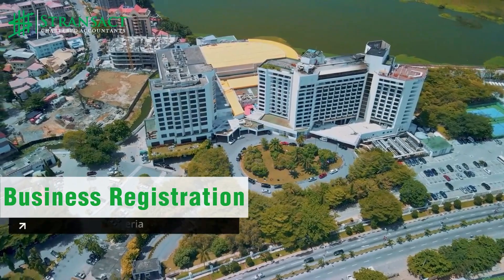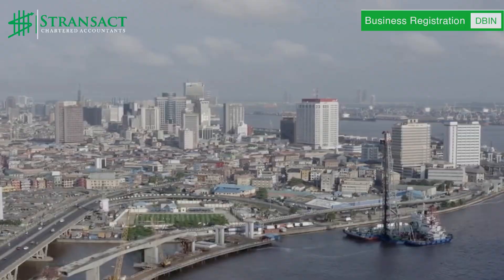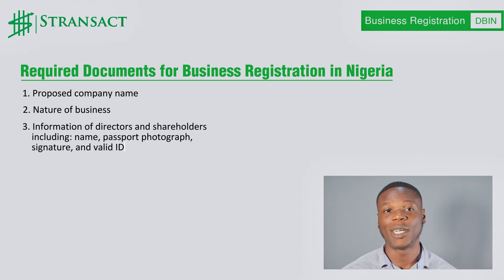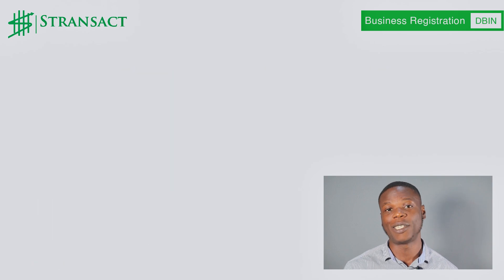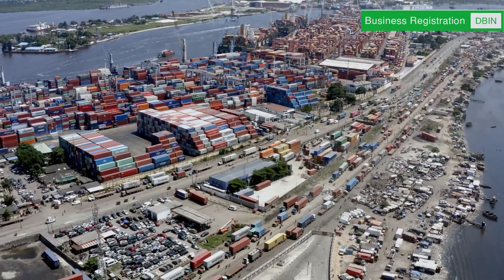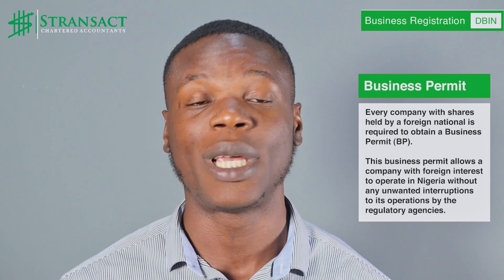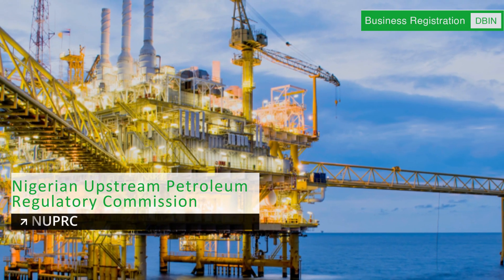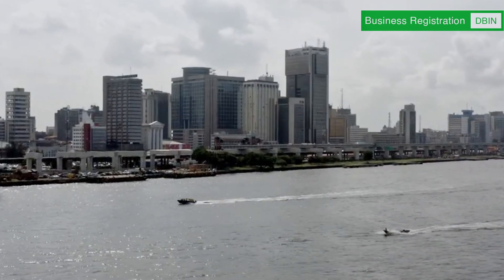Doing Business in Nigeria: The Business Registration Process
Get ready for an insightful episode of our "Doing Business in Nigeria" series! In this installment, we're delving deep into the process of setting up your business, covering everything from the mandatory business registration steps, requirements, and essential regulatory licenses.